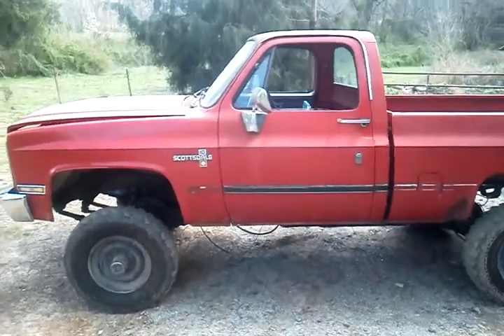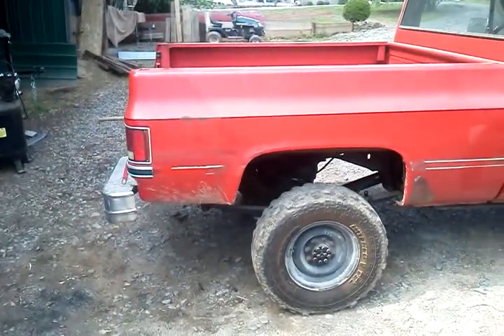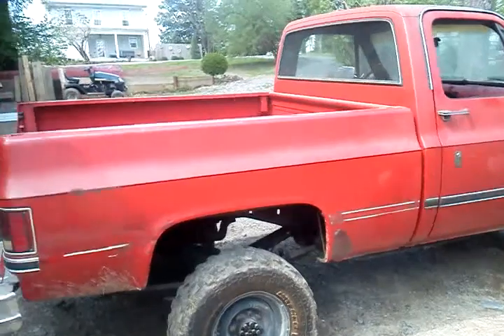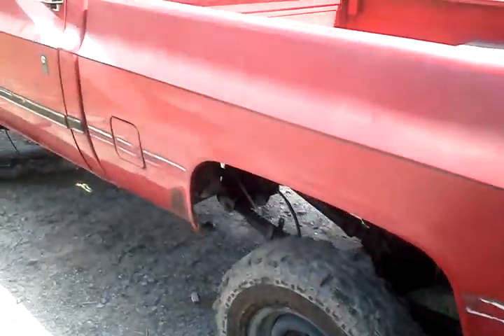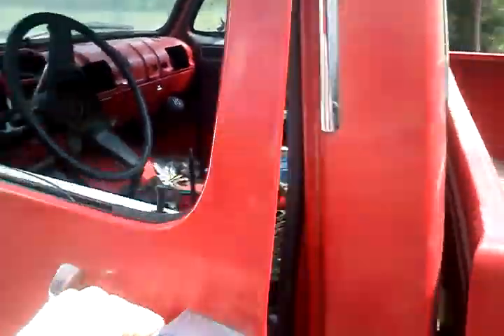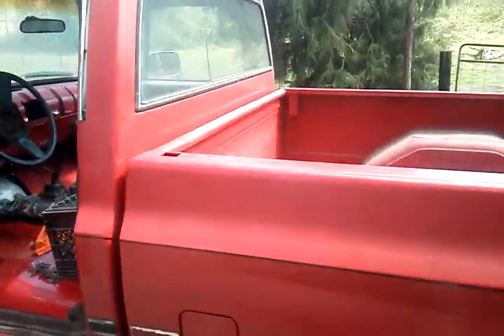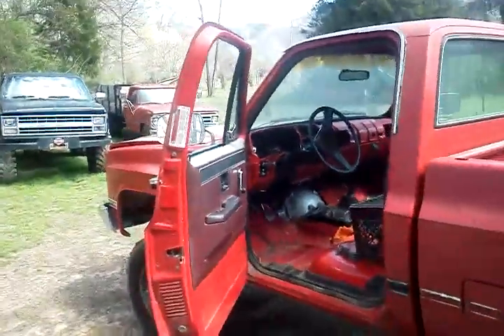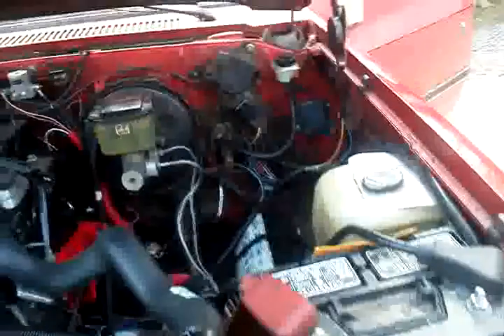Chevy Cummins Update 1